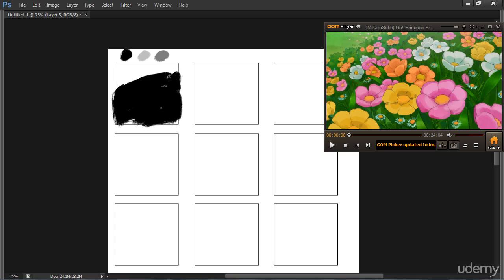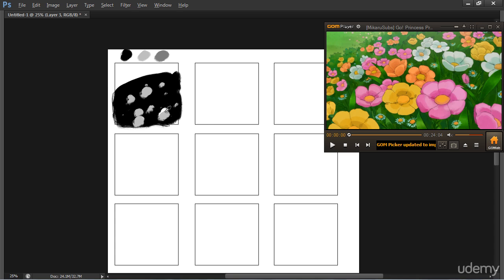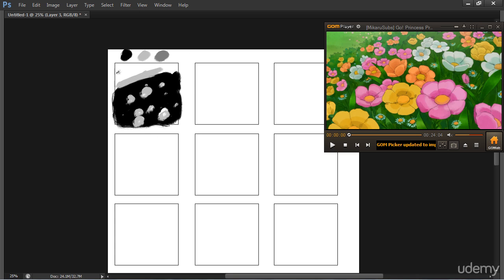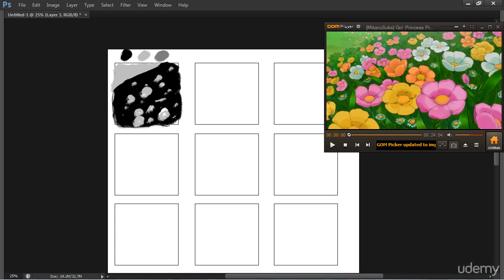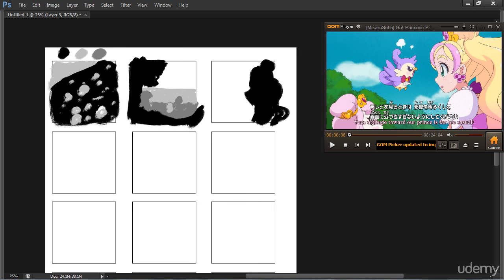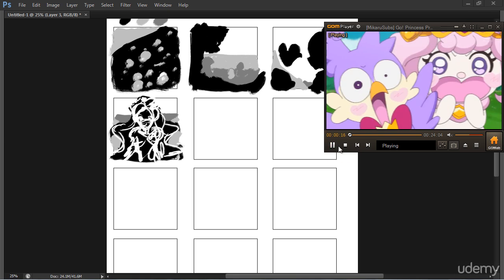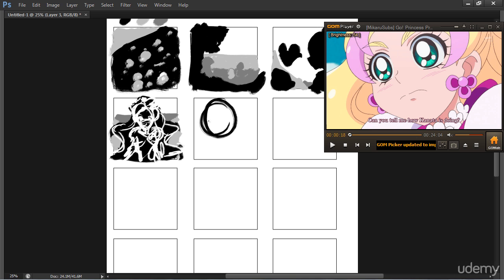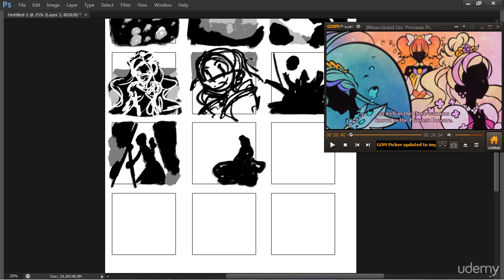25 Thumbnail Studies and Why You Should Do Them